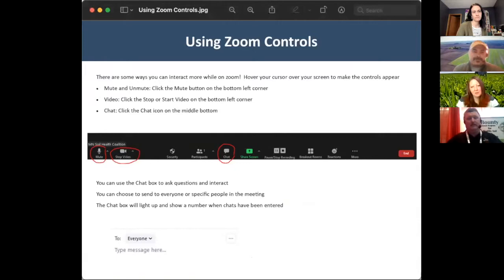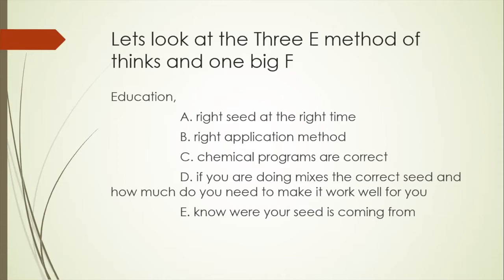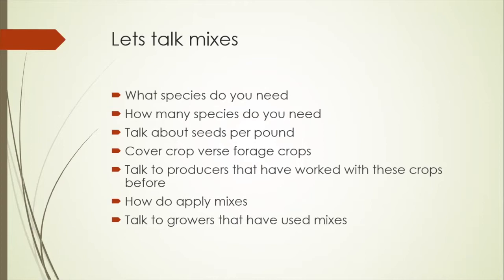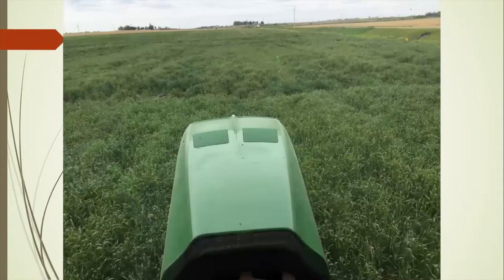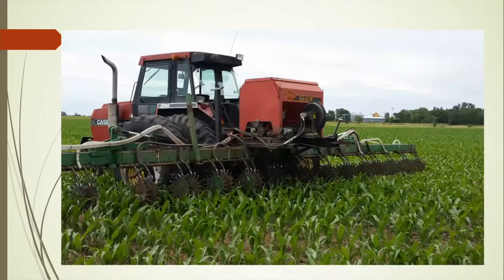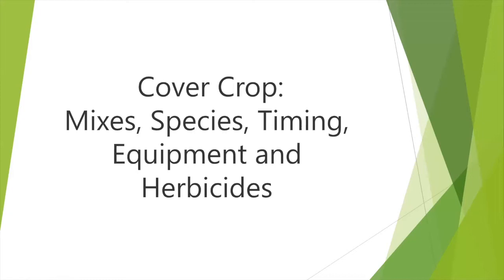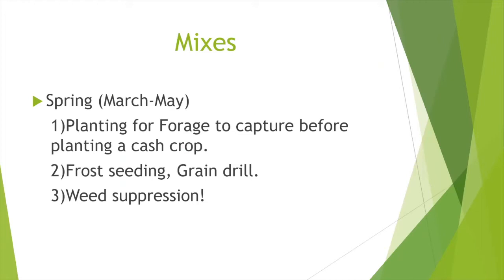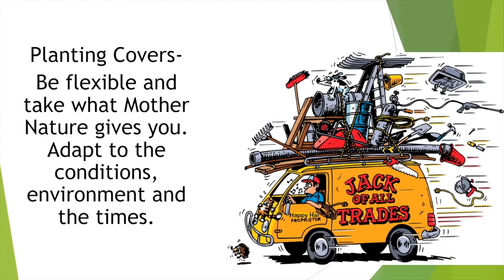Winter Soil Health Virtual Series 2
In the second session of the Minnesota Soil Health Coalition's winter virtual series, we hear from Tom Cotter and TJ Kartes who share their wealth of information about Cover Crop Mixes: species, timing, equipment, herbicides, and more.